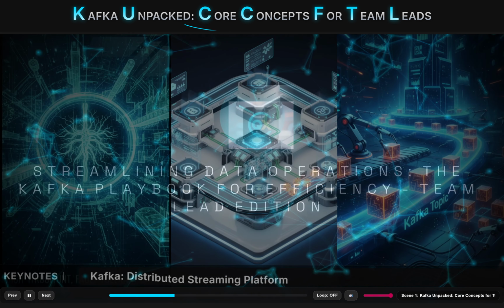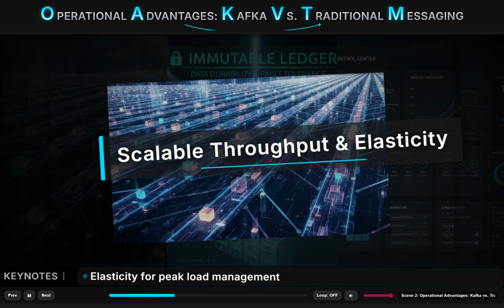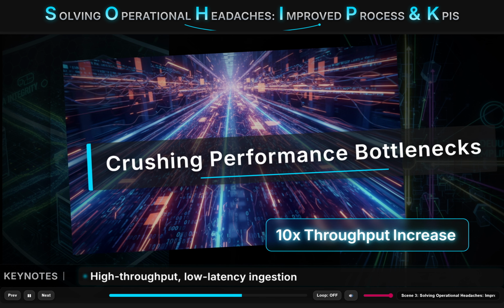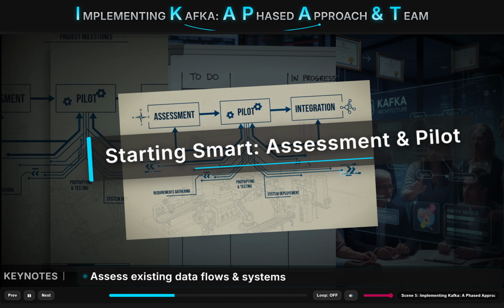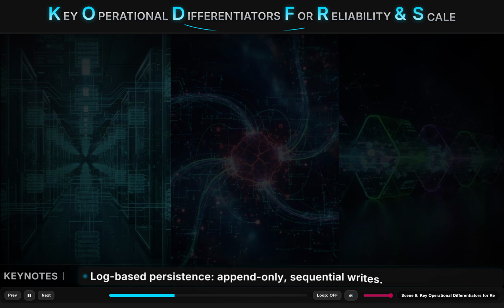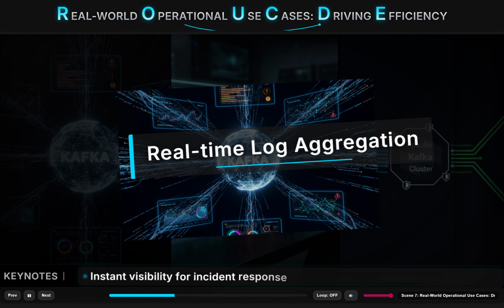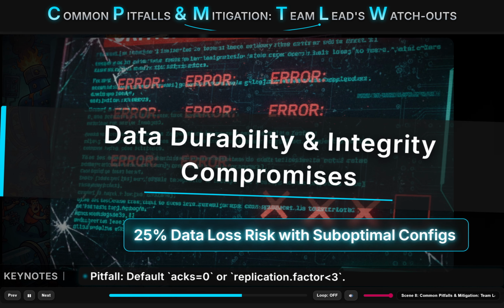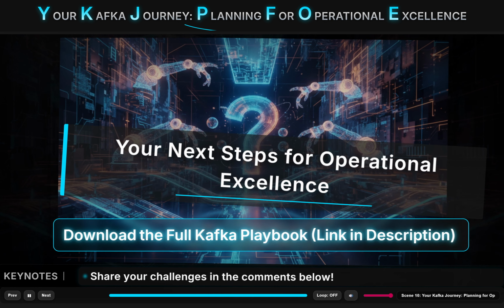Apache Kafka for IT Leaders: Building Scalable Systems & Resilient Cloud Architecture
Struggling to build *scalable systems* that reliably handle vast data? Discover Apache Kafka's power for robust cloud-native tech strategy.

This *developer's guide to Apache Kafka* is your essential roadmap for IT leaders and engineers. We'll explore how this leading *distributed streaming platform* conquers critical challenges in *event-driven architectures* and *microservices*, ensuring your modern applications thrive. Master the principles of *high throughput*, stringent *data durability*, and resilient *fault tolerance* crucial for *real-time data flow* in any *Cloud-Native & Scalable Architecture*.

- Unpack Kafka's foundational architecture and log-centric design, understanding how it delivers unmatched performance and data integrity.
- Explore Kafka's distinct technical advantages, from unparalleled horizontal scalability to its powerful ecosystem, including Kafka Connect and Kafka Streams.
- Discover how Kafka addresses common developer pain points, enabling true microservice decoupling and robust *data pipelines*.
- Master essential tools, client libraries, and *best practices* for producer/consumer semantics, *schema evolution*, and resilient error handling to achieve *operational excellence*.
- Analyze real-world Kafka patterns such as microservice decoupling, real-time analytics, and Change Data Capture (CDC) for practical application.
- Identify common pitfalls and configuration traps, equipping you to *build scalable systems* confidently and optimize your *real-time data* strategies.

**Timestamps:**
00:00 - Kafka Unpacked: Core Concepts for Team Leads
03:40 - Operational Advantages: Kafka vs. Traditional Messaging
07:01 - Solving Operational Headaches: Improved Process & KPIs
10:57 - Essential Tools & Ecosystem for Kafka Management
13:40 - Implementing Kafka: A Phased Approach & Team Strategy
16:47 - Key Operational Differentiators for Reliability & Scale
20:36 - Real-World Operational Use Cases: Driving Efficiency
23:35 - Common Pitfalls & Mitigation: Team Lead's Watch-Outs
26:13 - Knowledge Check: Kafka Operational Fundamentals
28:07 - Your Kafka Journey: Planning for Operational Excellence

*Detailed Summary:*
For IT leaders tasked with navigating the complexities of modern software, building truly *scalable systems* that can manage immense, continuous data streams reliably is paramount. This video serves as a comprehensive *developer's guide to Apache Kafka*, directly addressing the strategic needs of modern teams. We demystify Kafka's underlying *architecture and core concepts*, highlighting its immutable, *log-centric design* as the foundation for unparalleled *high throughput*, rigorous *data durability*, and inherent *fault tolerance* — all critical for robust *real-time data flow*.

We dive deep into Kafka's technical prowess, showcasing its exceptional *horizontal scalability* that effortlessly adapts to growing demands. You'll gain insights into its mature ecosystem, specifically how *Kafka Connect* simplifies data integration and *Kafka Streams* empowers sophisticated *real-time processing*. These capabilities are pivotal for evolving *event-driven architectures* and decoupled *microservices* that are foundational to *Cloud-Native & Scalable Architecture*.

The session also tackles common developer challenges head-on. By enabling true microservice decoupling and powering instantaneous insights for robust *data pipelines*, Kafka provides a framework for innovative application development. We underscore its industry-leading *data durability* with 99.999% reliability, ensuring peace of mind for mission-critical operations. Furthermore, we equip you with *best practices* for crucial aspects like producer/consumer semantics, *schema evolution*, and resilient error handling, paving the way for *operational excellence*.

Finally, we dissect practical, *real-world Kafka patterns* such as sophisticated microservice decoupling strategies, real-time analytics, and efficient *Change Data Capture (CDC)*. To ensure you can *build scalable systems* with confidence, we expose common pitfalls and configuration traps, arming you with the foresight to optimize your *real-time data* strategies and unlock the full potential of your organization's modern, resilient applications.